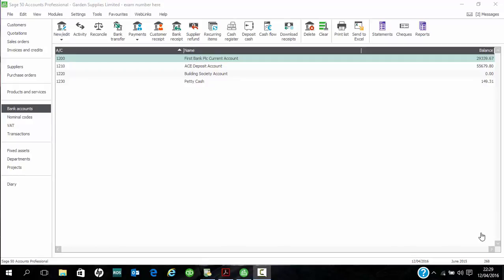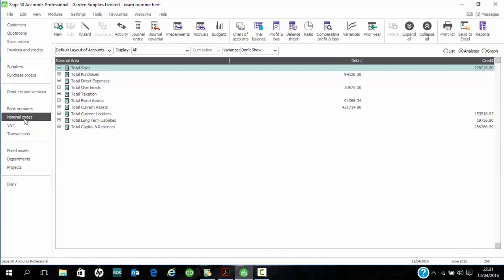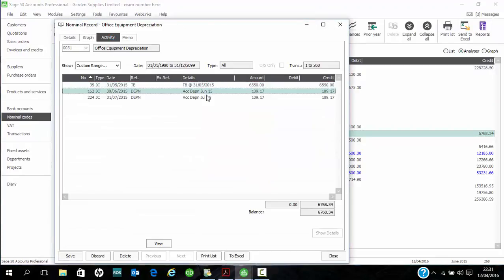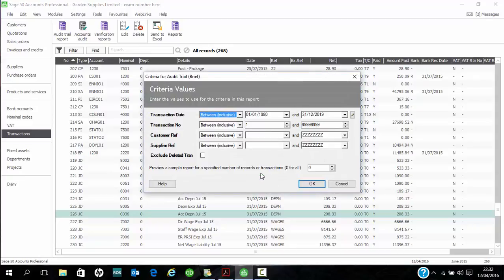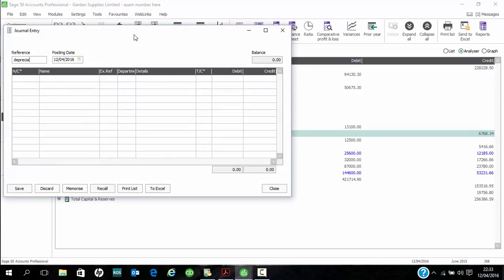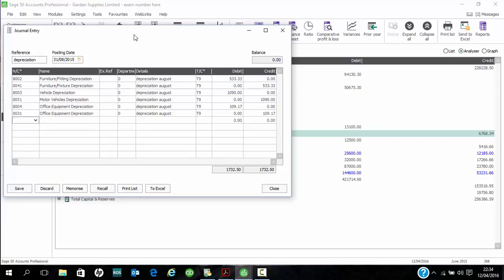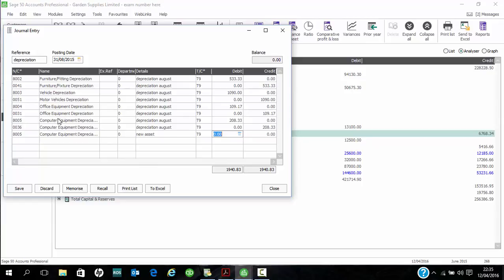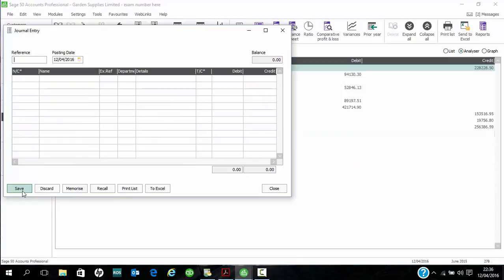depreciation Journal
Handling the depreciation journal